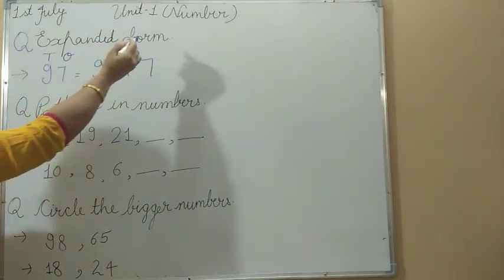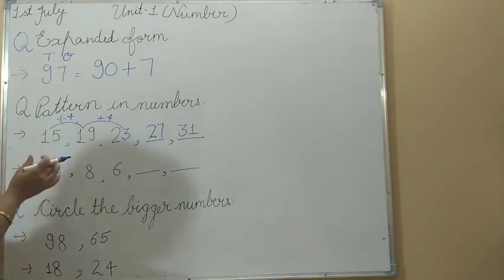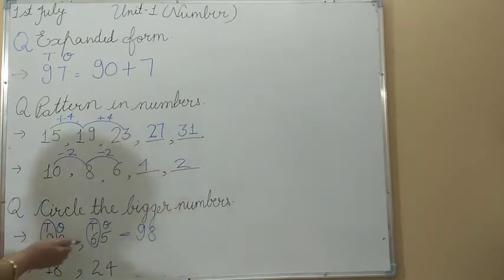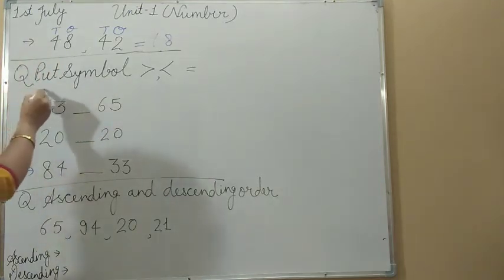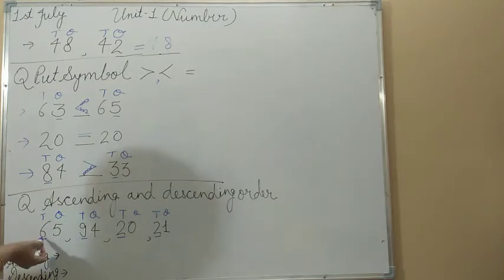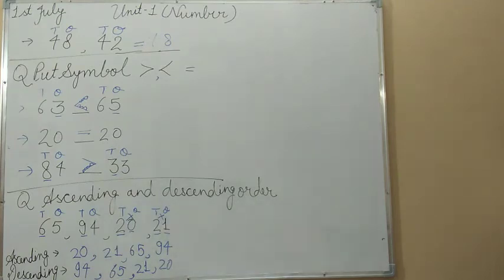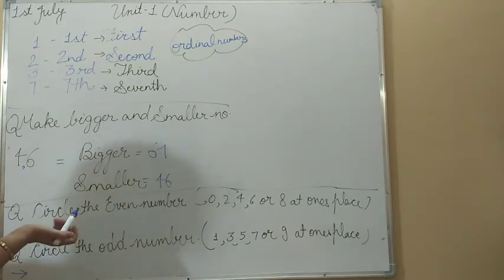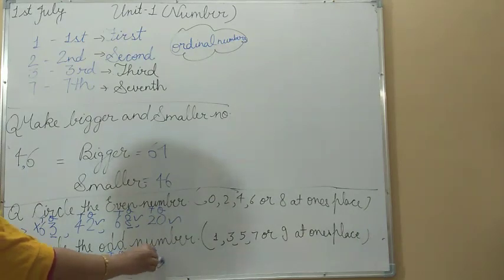Class-2 Maths (Ch-1)Revision